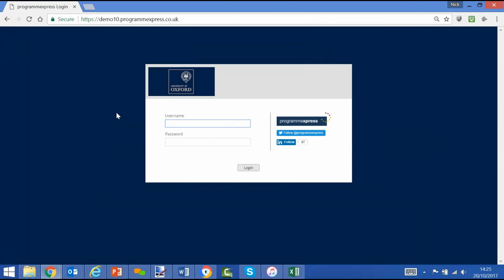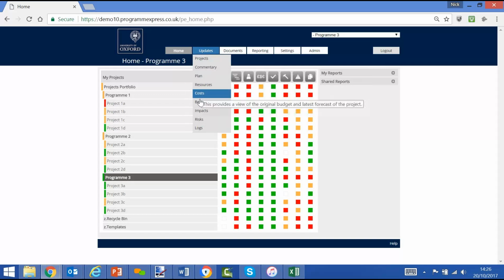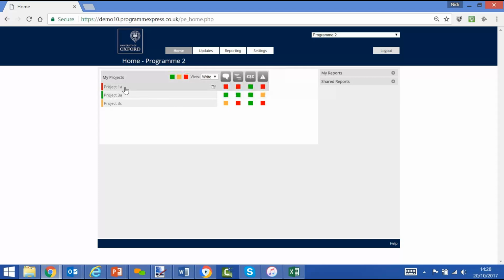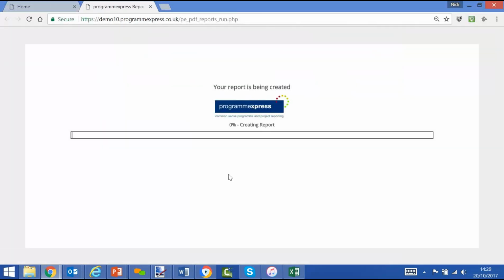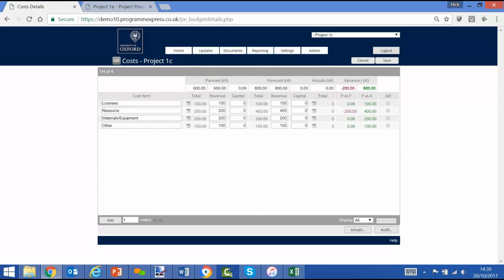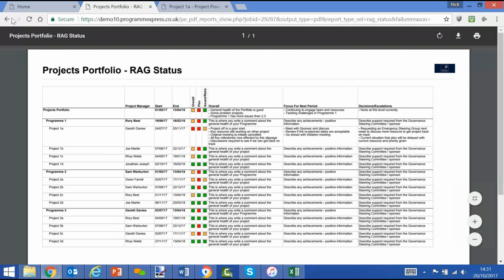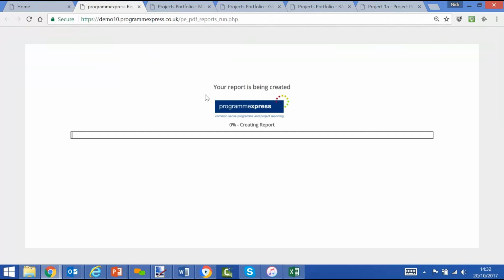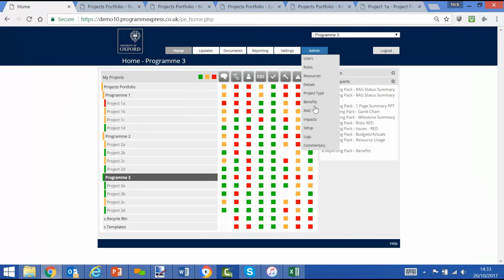PE Demo University of Oxford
This is a short video demonstration of ProgrammExpress for the University of Oxford